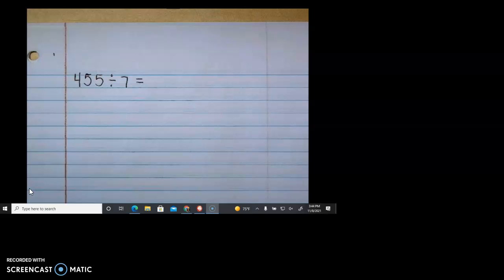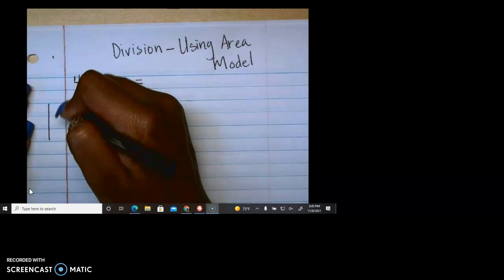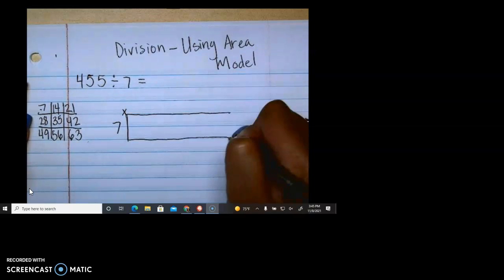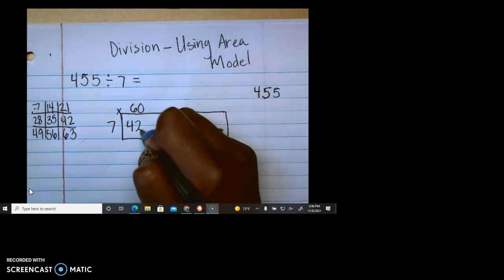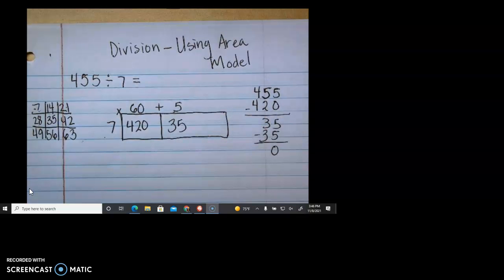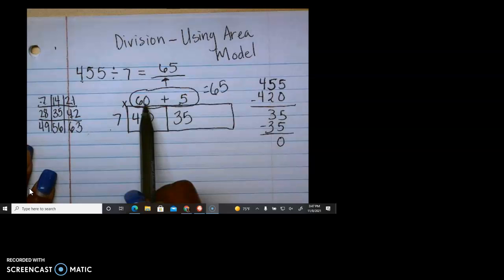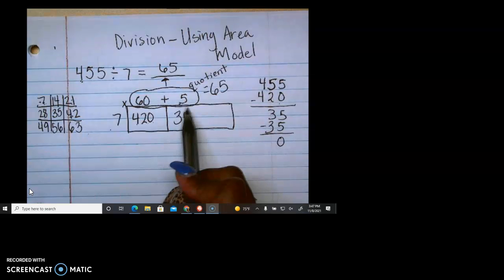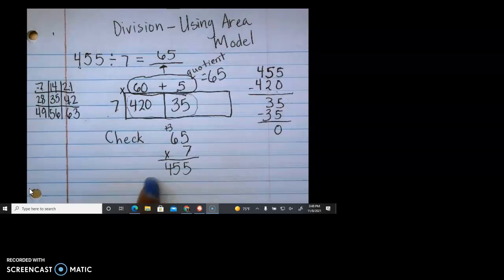Division- Area Model- Part 2